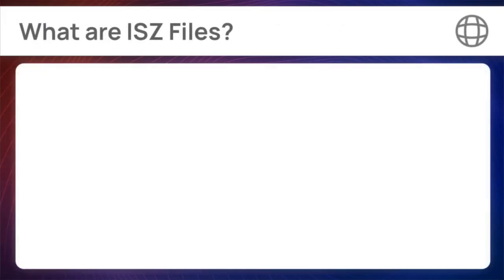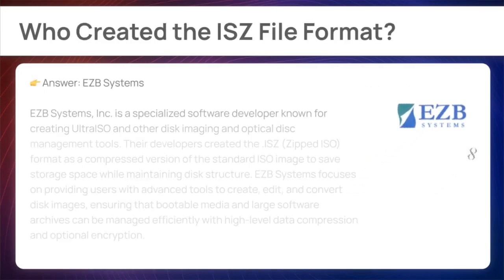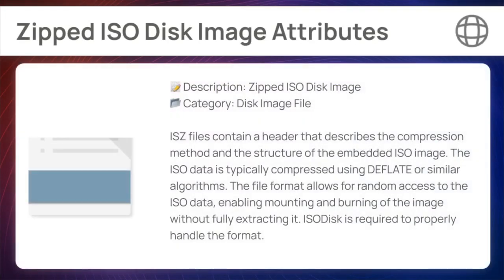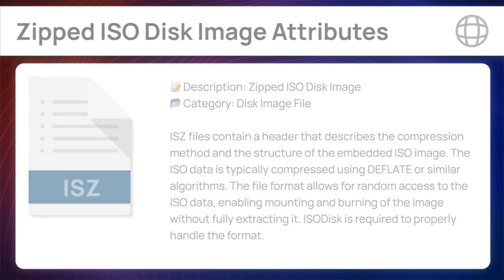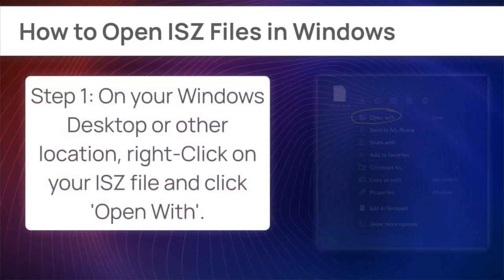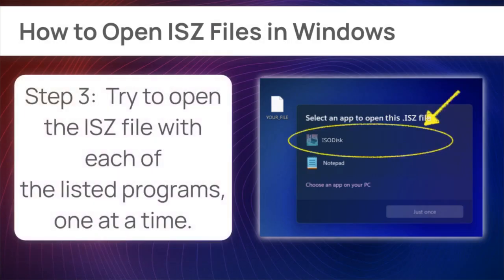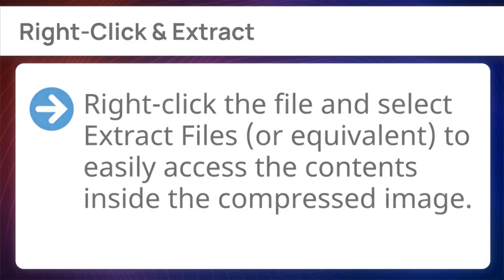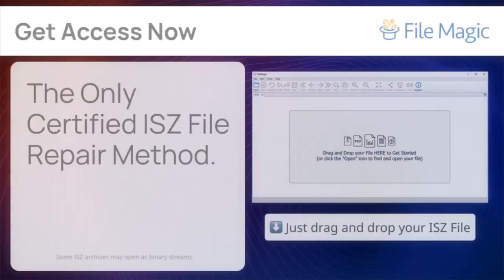Opening ISZ Files (WinRAR or 7-Zip)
Windows refusing to open your Zipped ISO Disk Image format? You’re definitely not the only one! In this short guide, I’ll walk you through how to open, view, and repair any ISZ file on Windows — even when your computer doesn’t know what it is.

ISZ files contain a header that describes the compression method and the structure of the embedded ISO image. The ISO data is typically compressed using DEFLATE or similar algorithms. The file format allows for random access to the ISO data, enabling mounting and burning of the image without fully extracting it. ISODisk is required to properly handle the format.

Get File Viewer (Essential): Stop struggling with incompatible files. File Magic opens ISZ and 200+ other formats instantly.

▶ Video Overview:

- Get a clear explanation of what the ISZ file is
- Fix ISZ file association errors in Windows
- How to Download & Install WinRAR
- Identify compatible software for opening the ISZ file
- How to Locate File
- Fix common Windows errors that block ISZ files
- Understand the evolution of the ISZ file format
- How to Right-Click & Extract

Timestamps:

00:00 - The Basics
00:25 - Inside the ISZ Format
00:46 - ISZ Data Structure Overview
01:08 - Guide to Opening ISZ
01:51 - Repairing ISZ Files